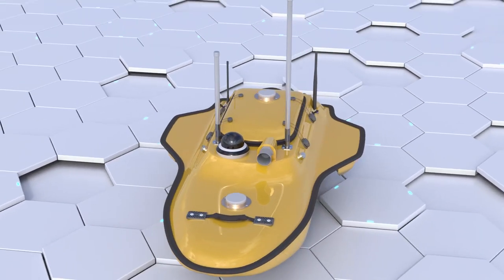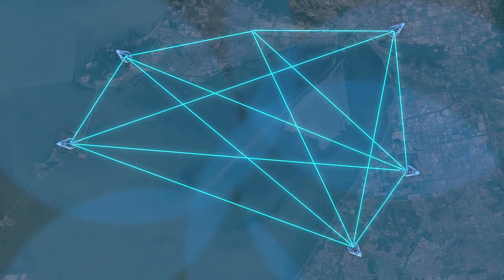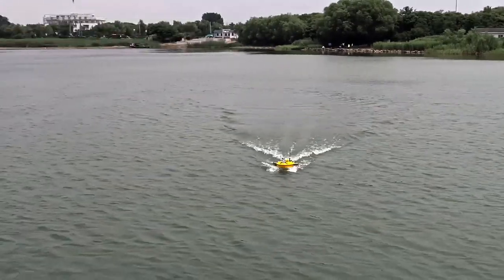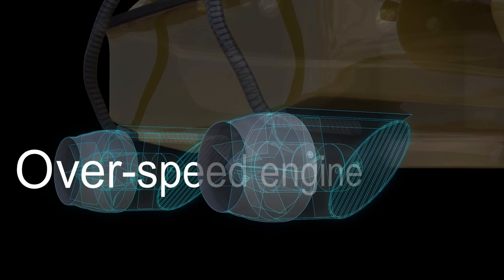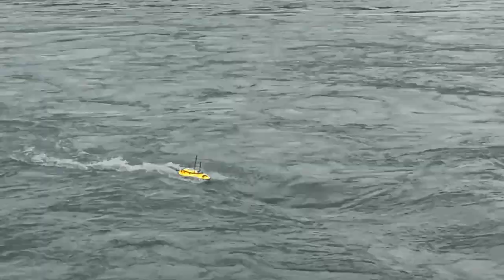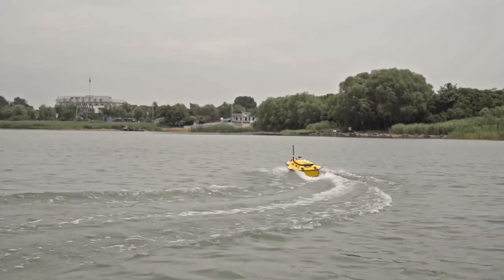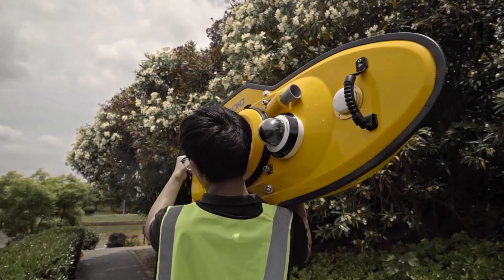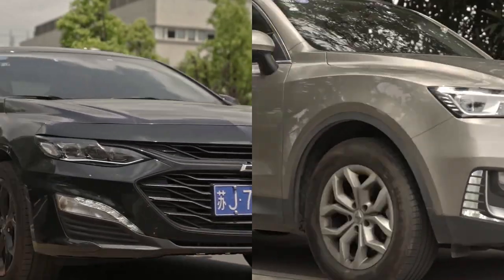CHCNAV | Apache 3 Marine Drone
The CHCNAV APACHE3 marine drone integrates dual wireless 4G and LAN transmission modules. Apache3 is easy to deploy anywhere in the world and makes lakes, rivers, and coastal hydrographic surveys even more productive.

It is powered by new over-speed motors to navigate through fast watersheds keeping optimal straight courses. The motor protective cover and beveled design effectively prevent aquatic plants from becoming trapped. The optional water analysis probe provides even more data for environmental measurements. Apache3 makes hydrographic surveys even more efficient.

APACHE3 weighs 7 kg, super compact and lightweight. It can be operated by one person and easily be put in the car thanks to its one-meter long hull. Apache3 makes bathymetric surveys even more convenient wherever you go. It also combines safety features such as automatic return to base, automatic obstacle avoidance, and real-time HD video feed. The integrated GNSS + Inertial navigation control box maintains high accuracy even under bridges.

The new Apache3 offers an exceptional feature/price ratio, making it one of the most competitive professional marine UAV solutions for single-beam bathymetric surveys.